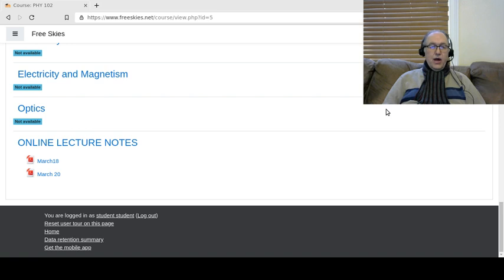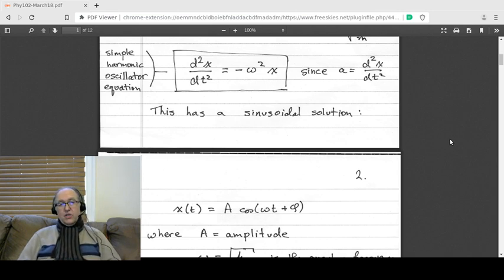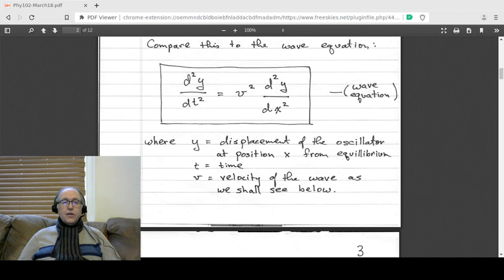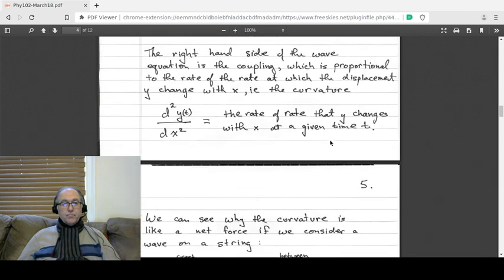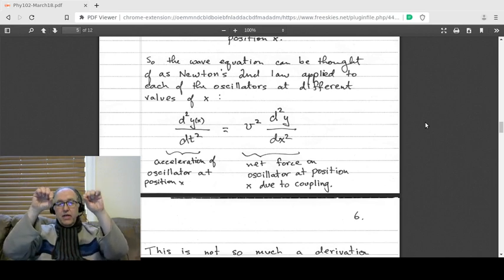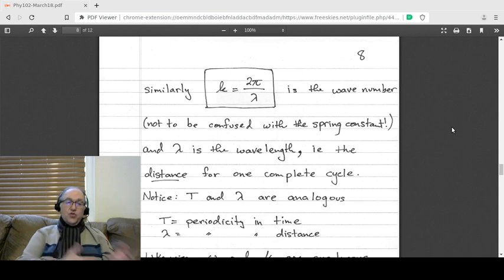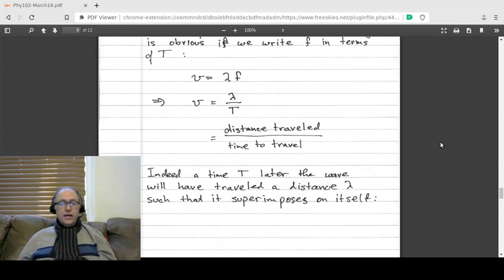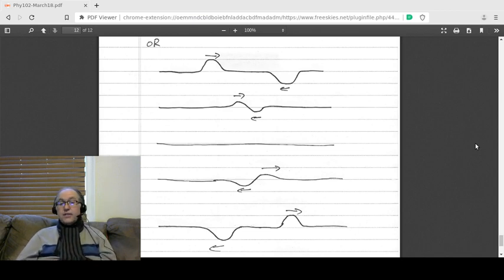Phy102 - March 18, 2020 - Lecture